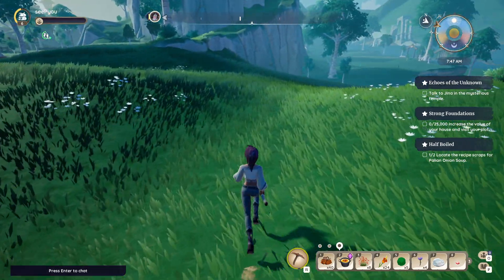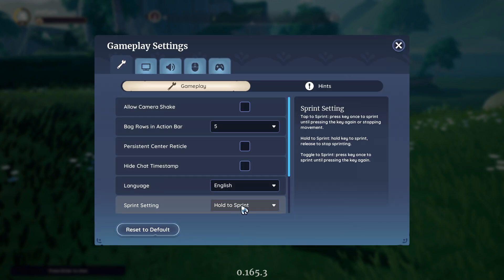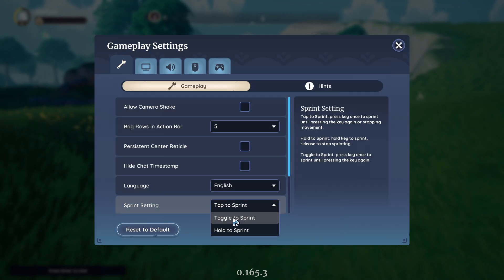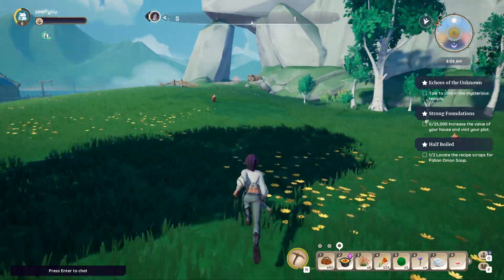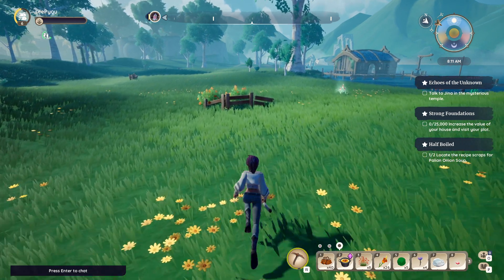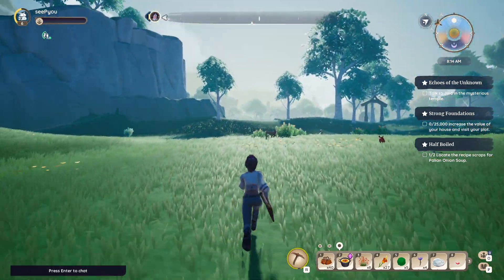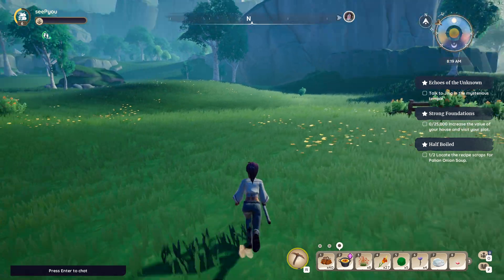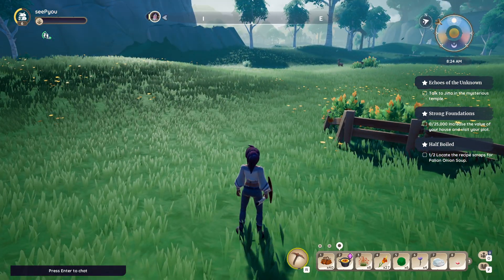Different ways to run in Palia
There are three distinct ways of triggering a run in Palia. We examine them all.